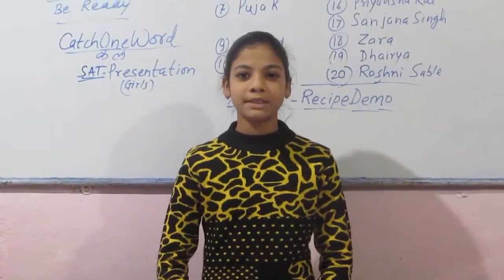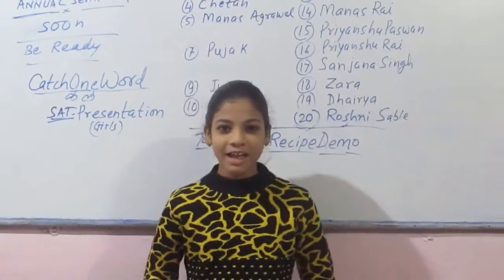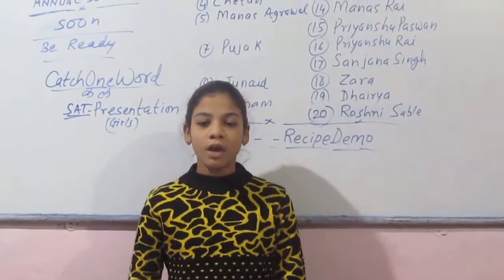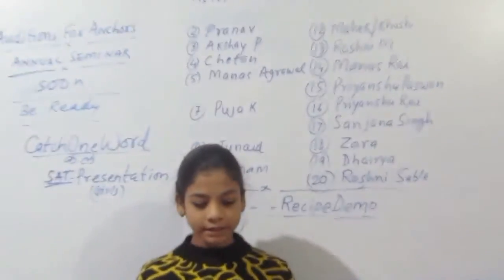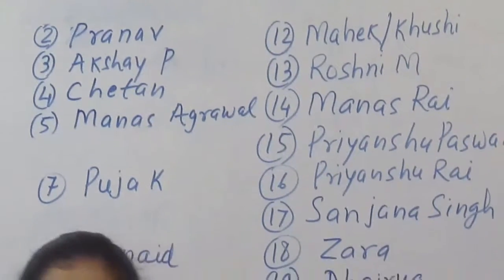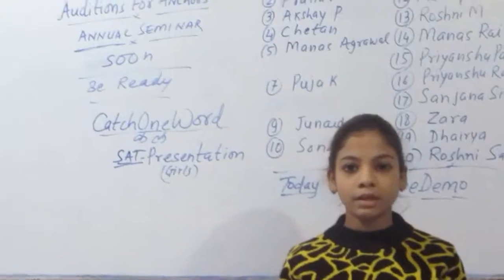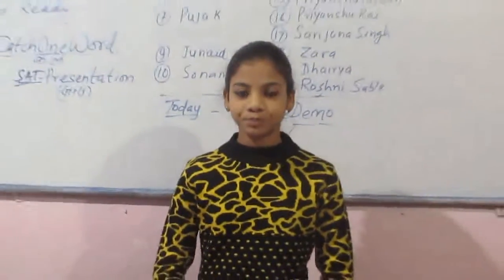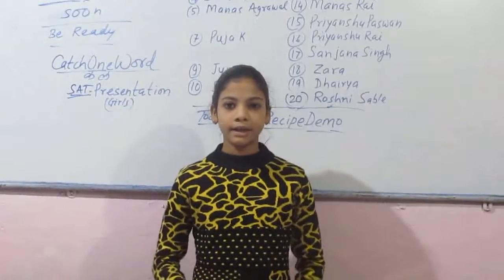AalooKaBharta@MEC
Recipe Demo Dec 6, 2018,,,Anshika's task